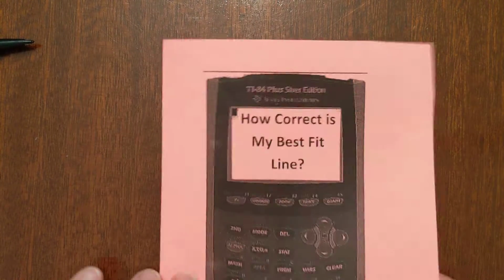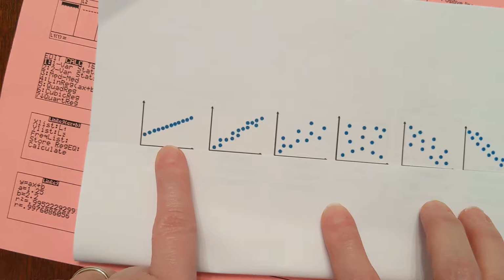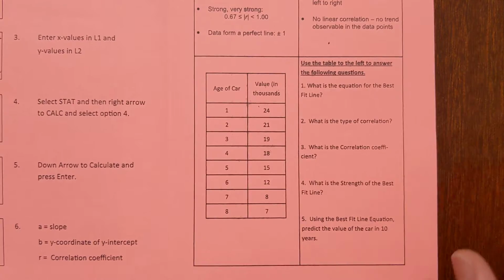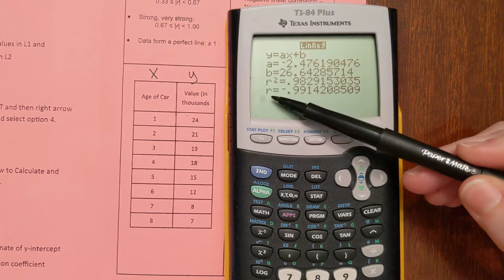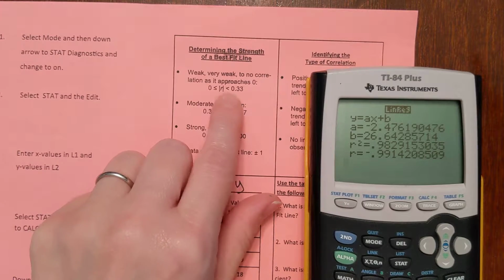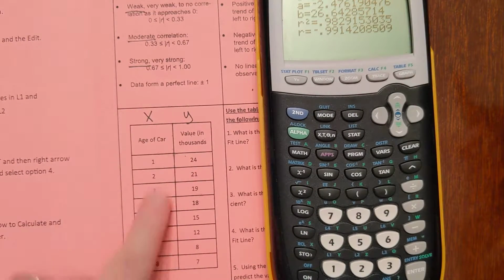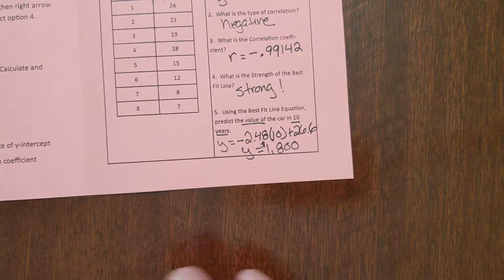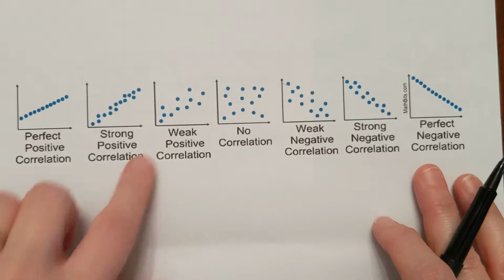Correlation Coefficient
Notes for Wednesday, 11/6/2019